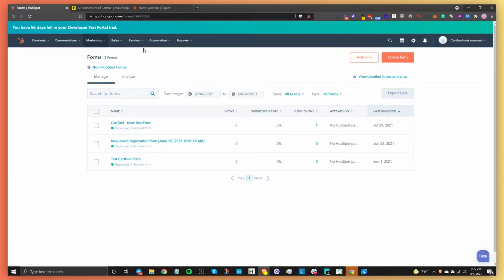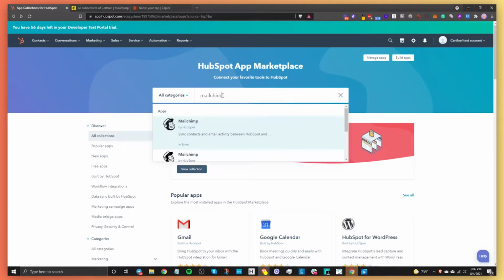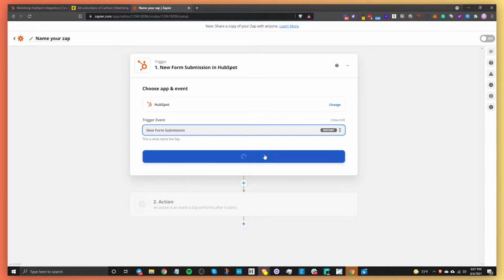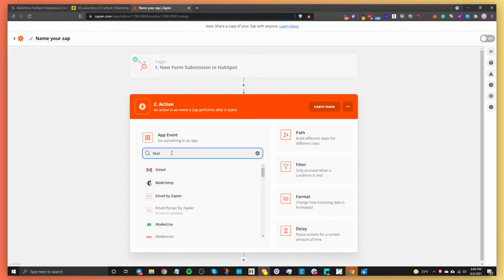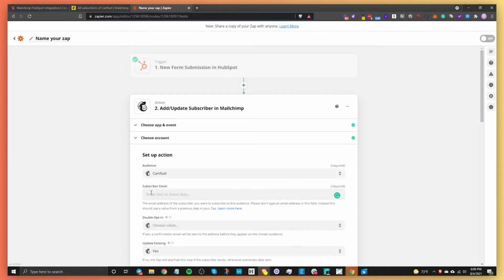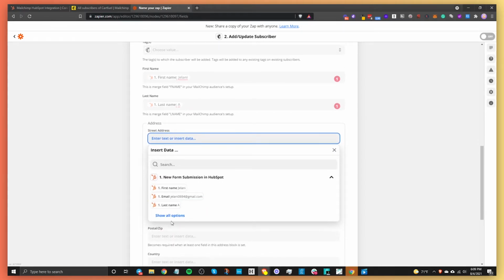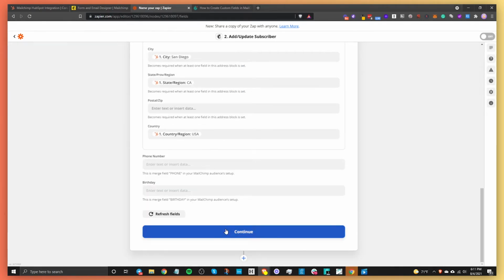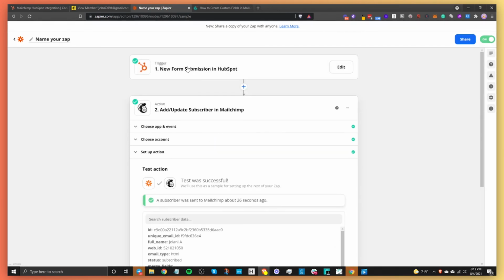How To Send HubSpot Form Submissions To Mailchimp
In this video, we explain how to send HubSpot form submissions to Mailchimp.

 We’ll cover:
- How to set up zapier to send HubSpot form submissions to mailchimp
- Reviewing the setup to make sure that it works

Cartfuel helps HubSpot users take one-time and recurring payments. Their simple payment forms can embed on any site...

And as soon as the sale occurs your customers go right into HubSpot.

Which means you can setup followup campaigns in HubSpot targeting your buyers.

With features like:

 - One-click upsells
 - Order bumps
 -  Countdown timers
 -  Unlimted payment forms
 - And zero transcation fees

You'll be taking your HubSpot experience to the next level.

📚MORE RESOURCES: Want to learn more about how to grow with HubSpot?

 🎬ABOUT HUBSPROUT:
HubSprout is an online resource hub helping people grow with HubSpot. We'll show you how-to's, tips, and tricks from experienced marketers and sales professionals just like you. No matter what your needs, these HubSpot tutorials will guide you.

Is there something you would like to learn about?